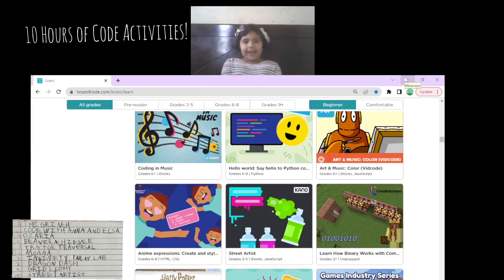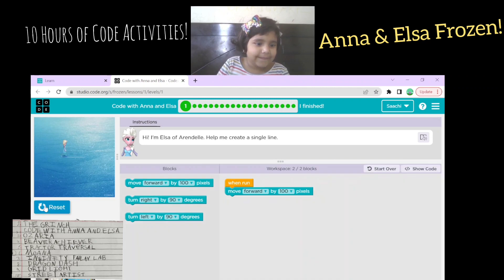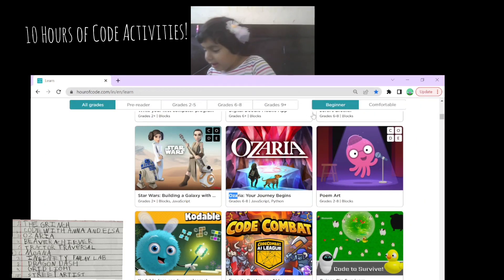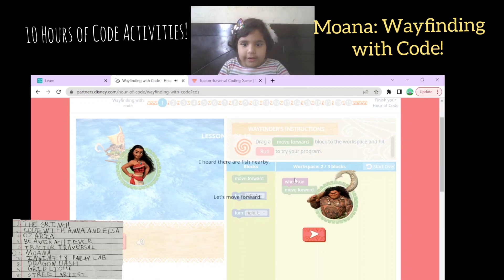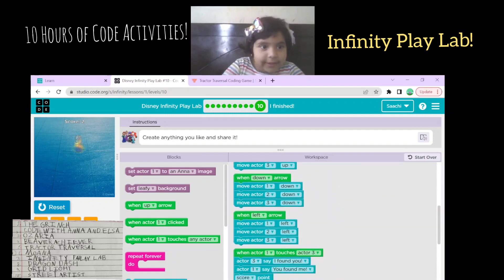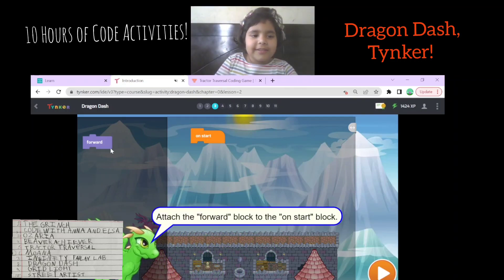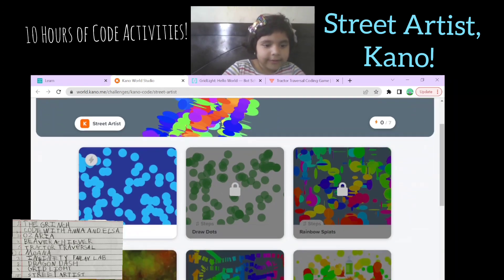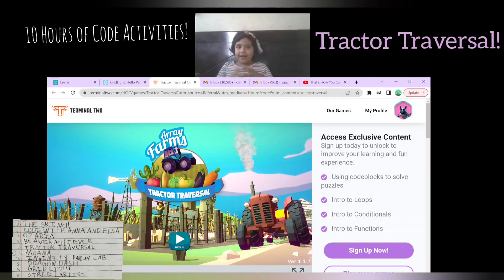Brain Boosters: Fun Coding Activities to Stimulate Learning & Creativity | Overview 10 Hour of Code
10 Hour of Code,
The Grinch, Code with Anna & Elsa, Ozaria, Beaver and Achiever - Code Monkey, Tractor Traversal,  Disney Moana - Wayfinding by Code, Infinity Play Lab, Dragon Dash Tynker, GridLight:Hello World, Street Artist Kano